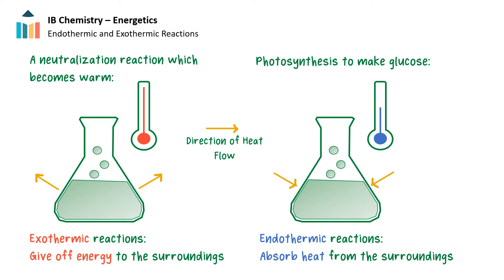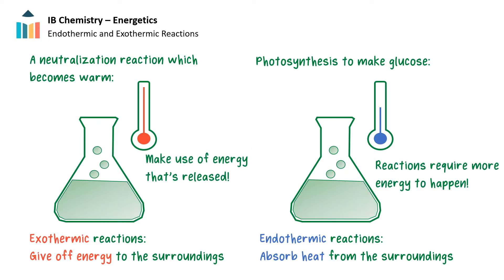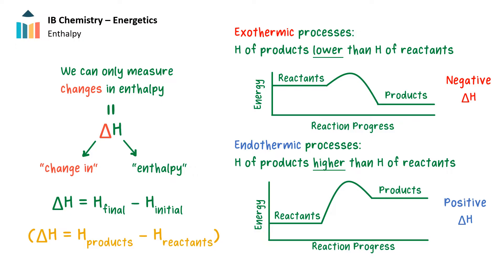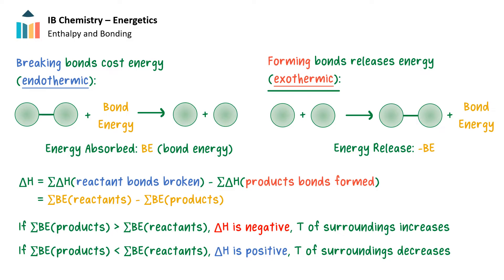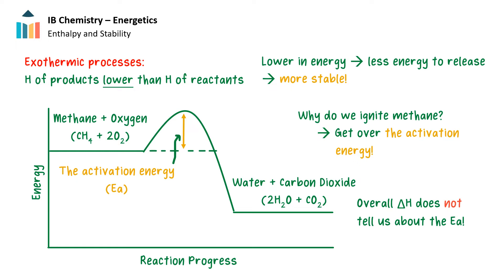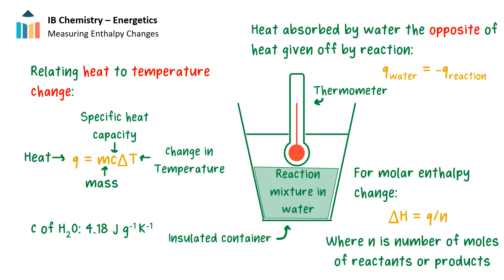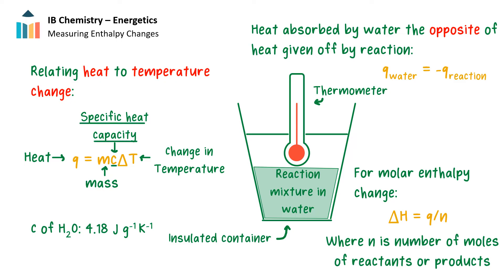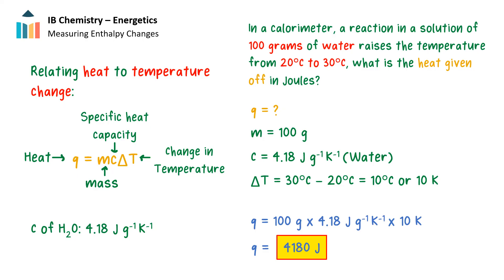Enthalpy Changes [IB Chemistry SL/HL]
The content of this video provides an in-depth overview of endothermic and exothermic reactions, enthalpy change, bond enthalpy, and all associated calculations.

"0:00 - Endothermic and Exothermic Reactions
1:24 - Enthalpy Change
2:50 - Enthalpy Change and Bonding
5:20 - Enthalpy Change and Stability
7:39 - Measuring Enthalpy Changes"